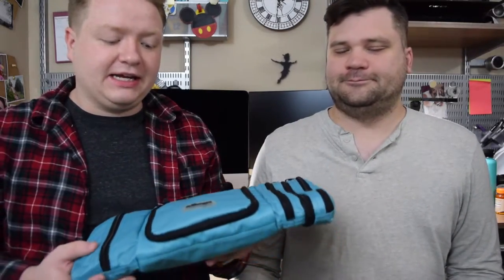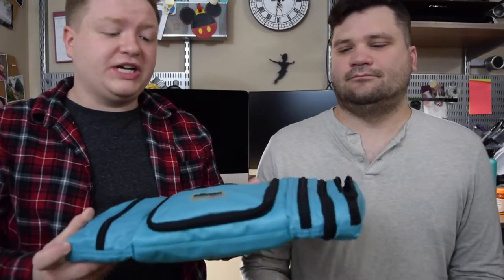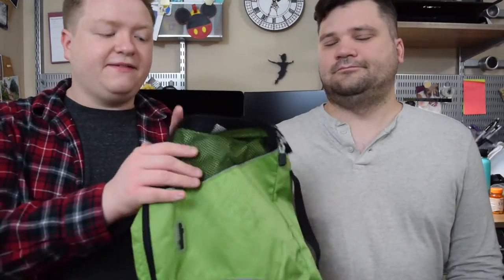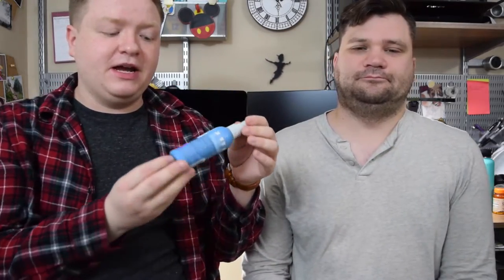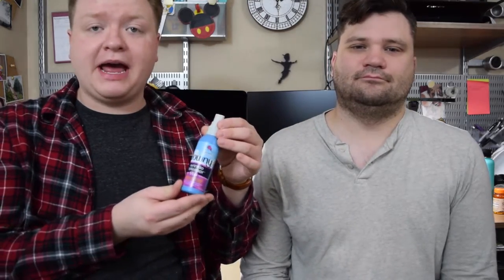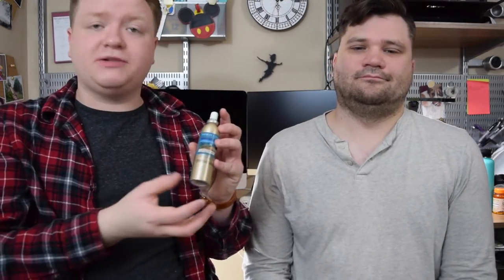Cruise Packing Tips and Must Haves